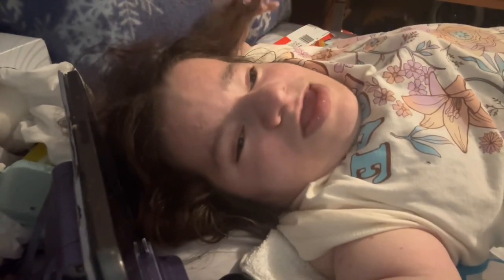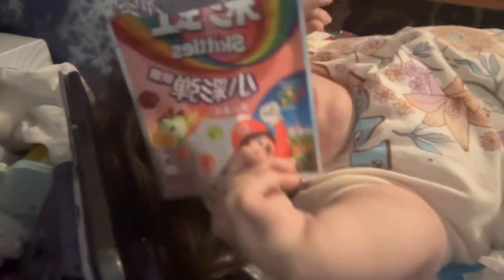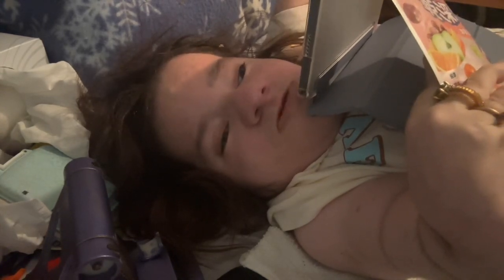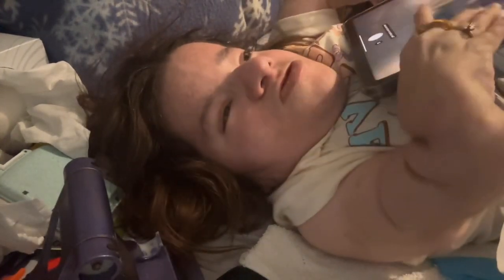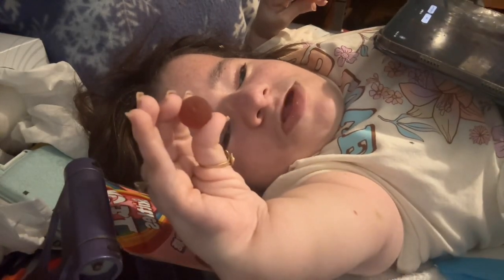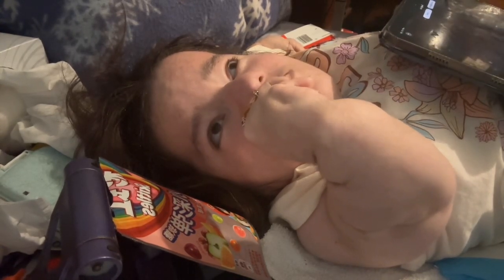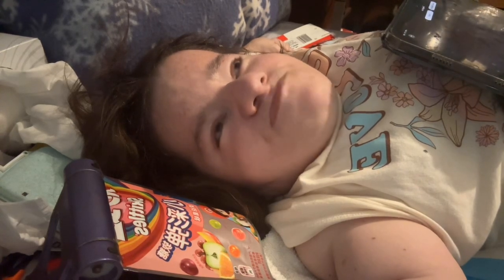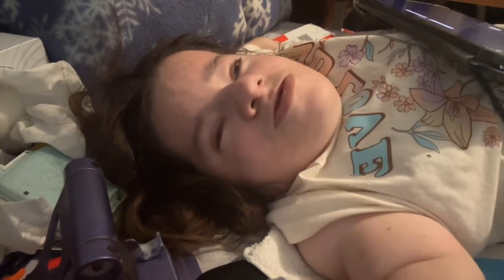China's Gummy Skittles: The Truth You NEED to Know!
🍬 In this video, we're diving into China's Gummy Skittles: The Truth You NEED to Know! 🍬

Hey guys, it's ROO here, and I'm super excited to share my experience with these unique treats! Thanks to @munchaddict for sending me these amazing snacks all the way from China. These aren't your regular American Skittle gummies – the flavors are different and oh-so-delicious! We've got mango, apple, peach, grape, and orange. Curious about how they taste? Spoiler alert: they're incredible! From the natural fruit flavors to the perfect gummy texture, China knows how to do gummies right. 🌟

Watch to the end to see my full taste test and rating – these might just blow your mind!

👉 Don't forget to head over to @munchaddict  to grab your own bag!

God bless and see you soon! 🙏❤️

CHAPTERS:
00:00 - Rue Tries Chinese Skittle Gummies
00:32 - Unboxing
01:51 - Identifying Flavors
02:27 - Trying the Gummies
05:18 - Review
05:42 - Where to Buy